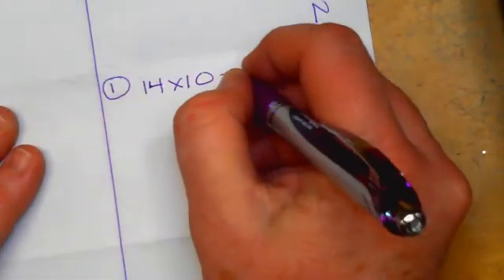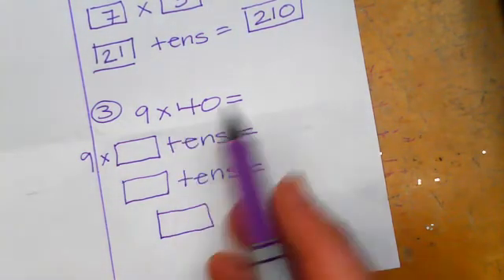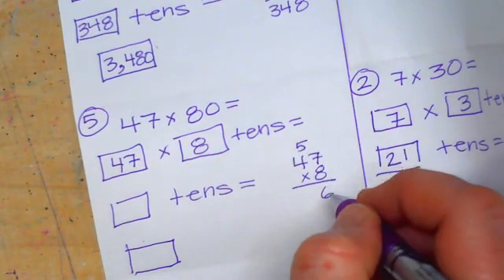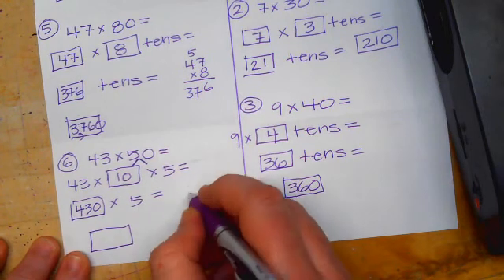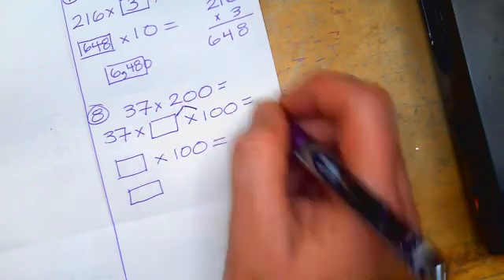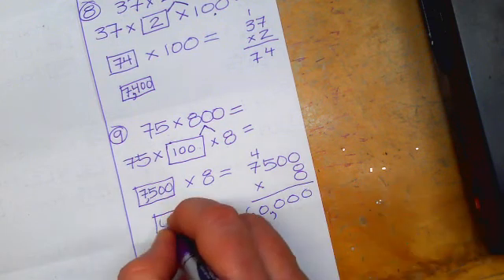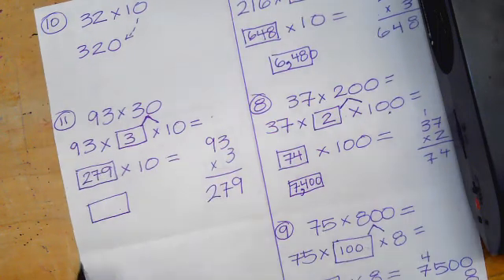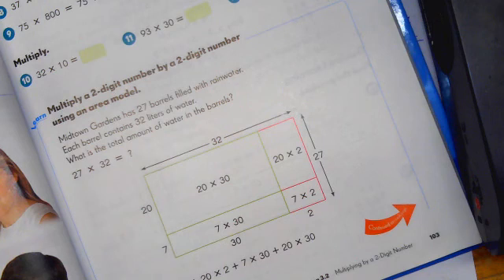Math Lesson 3 point 2 pages 101 to 103